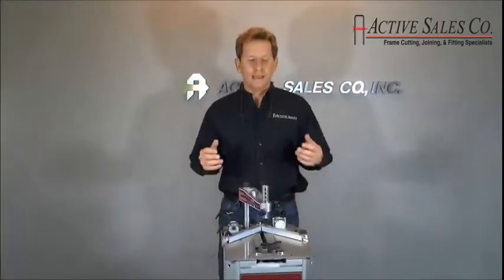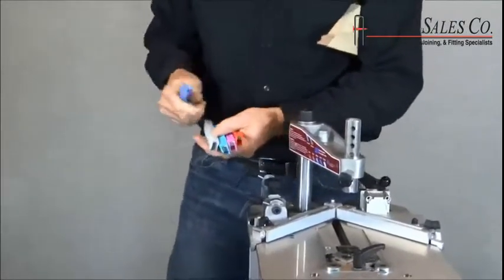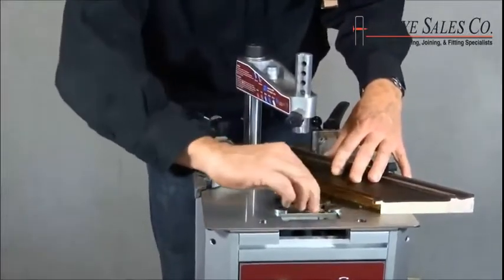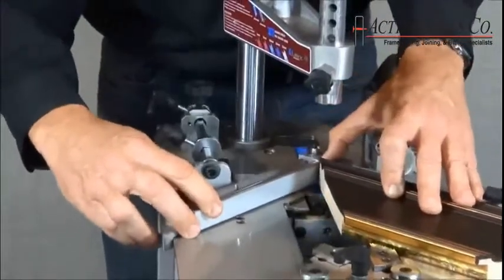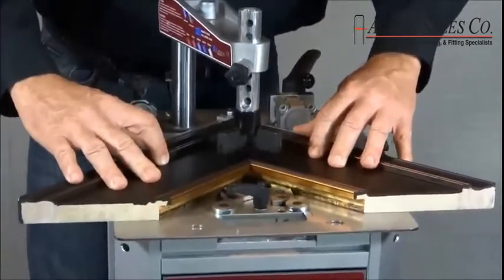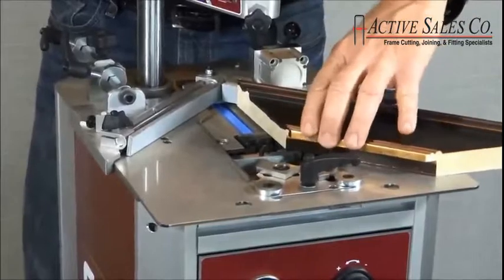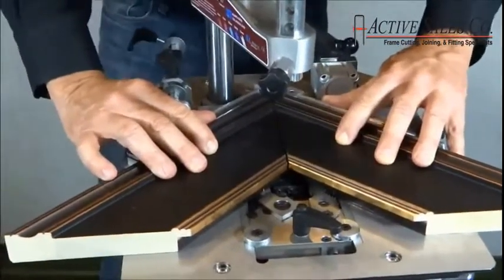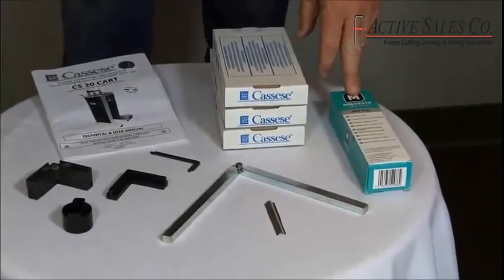Cassese CS20 Walkthrough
Instructions on proper setup, noteworthy features, included and optional accessories.

Presented by Active Sales Co, Inc.